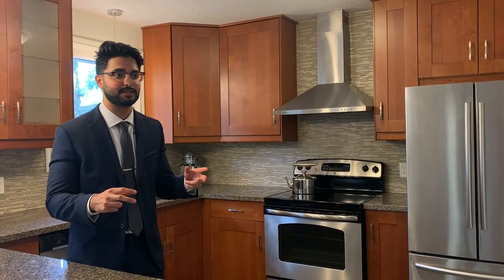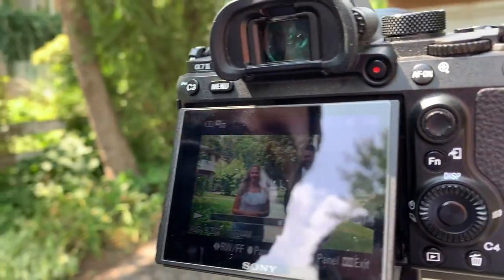Inadale Listing Prep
Welcome back!

I hope you enjoy some behind the scenes of filming day for a new listing.
This was Preet's first listing on the team and his first time filming a video.
I think he did great!